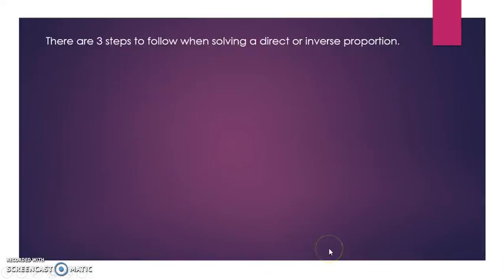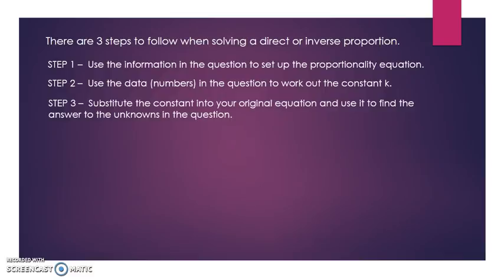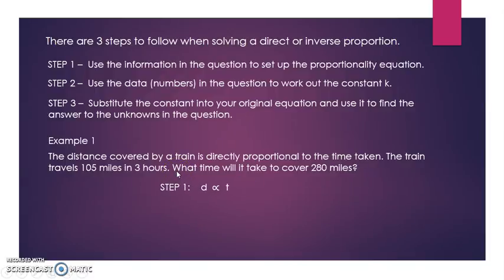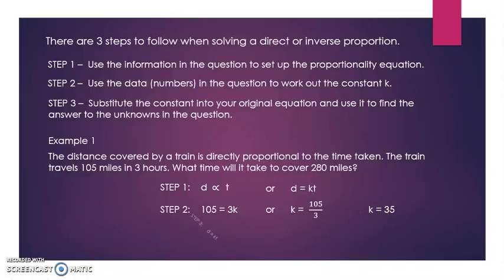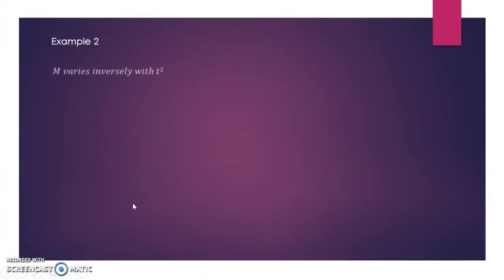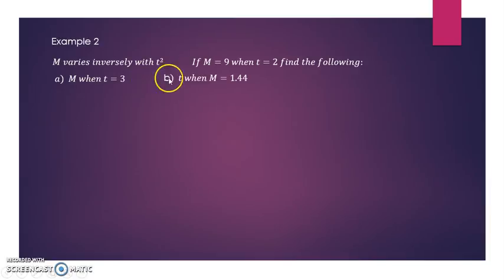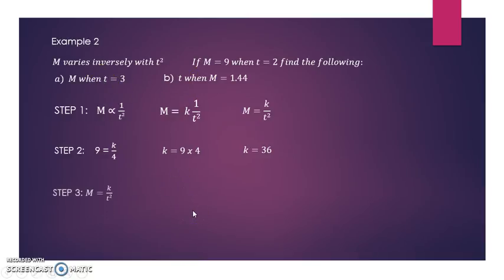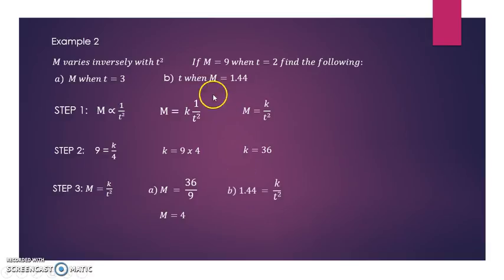Solving Direct and Inverse Proportion